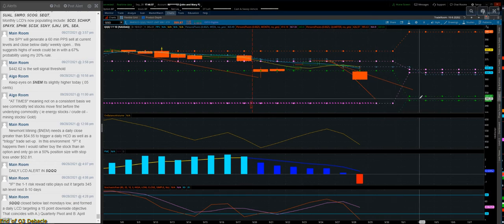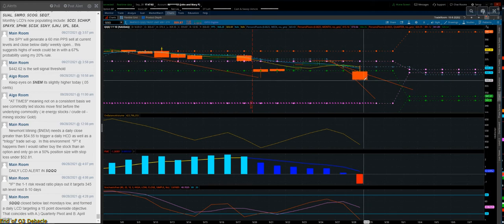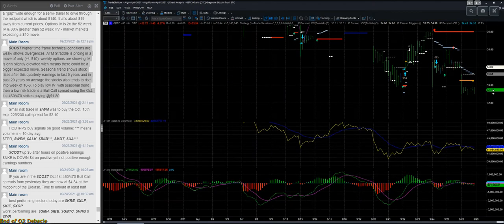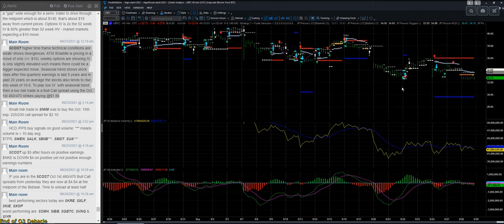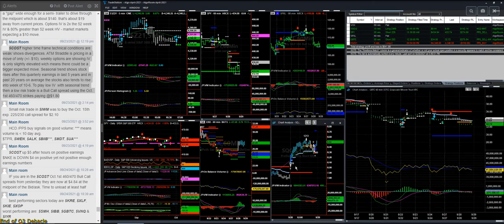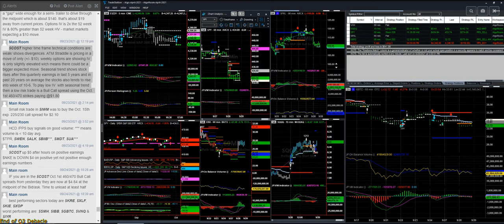End of Q3 Debacle- More Downside for $QQQ?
We had a bearish pattern formed in the $QQQ's this video explains the candlestick pattern, the details including entry, stop loss profit target and holding period for expected move.